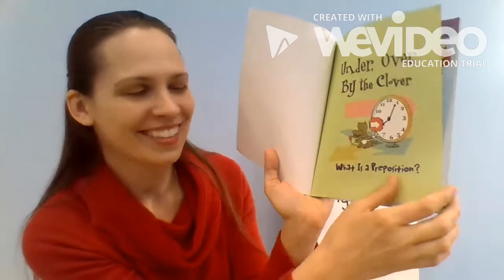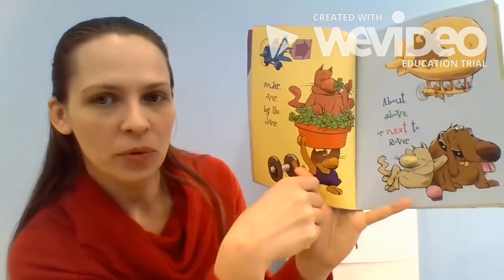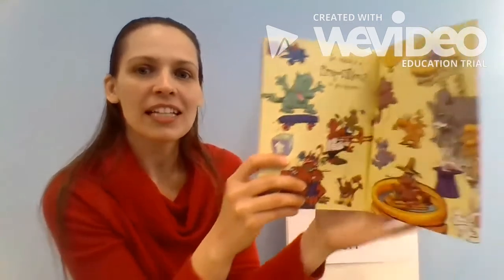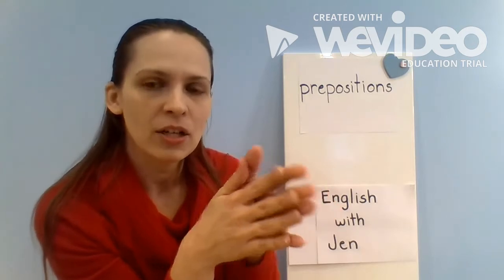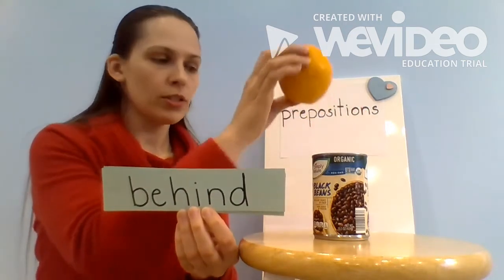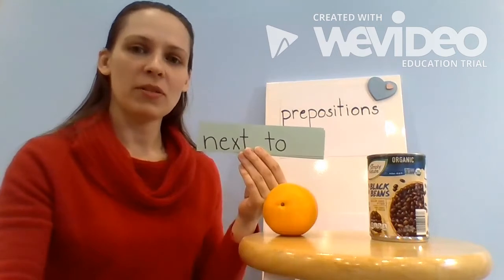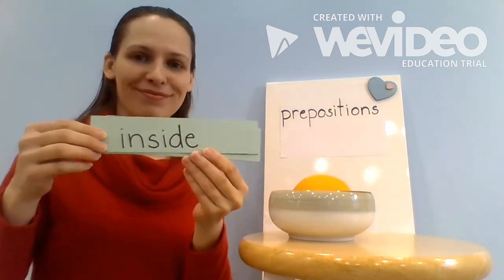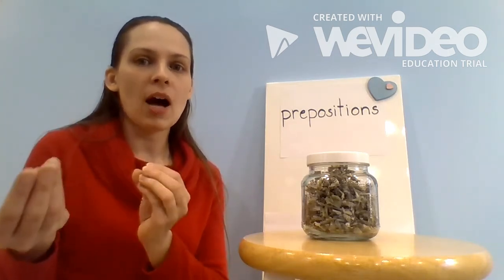Prepositions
a video lesson on prepositions